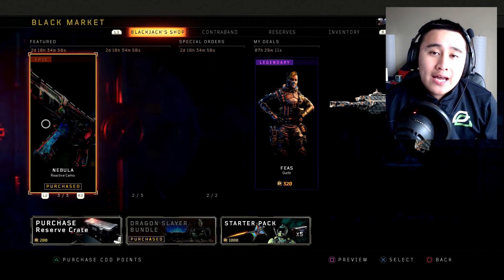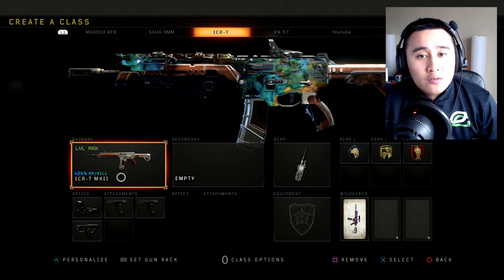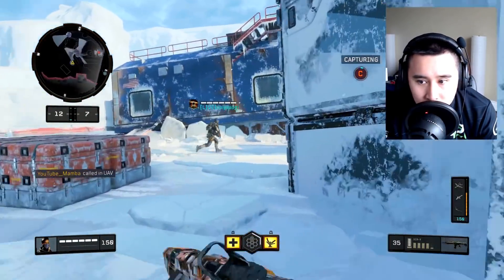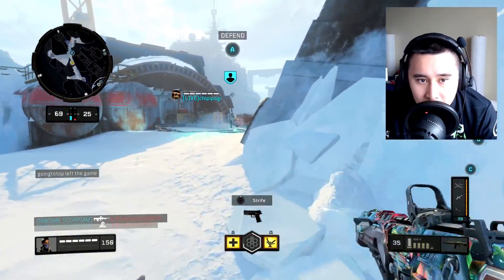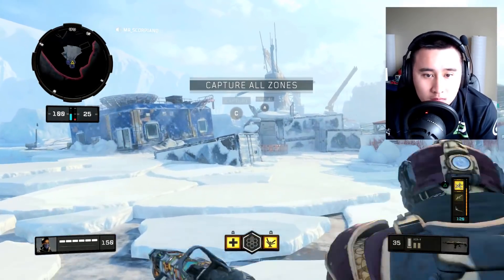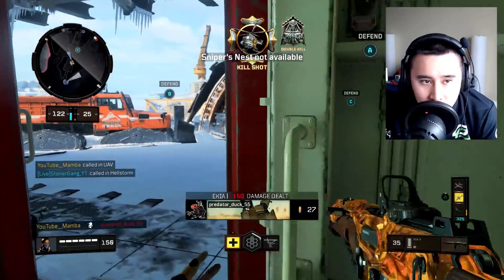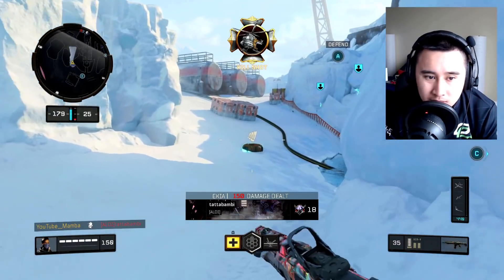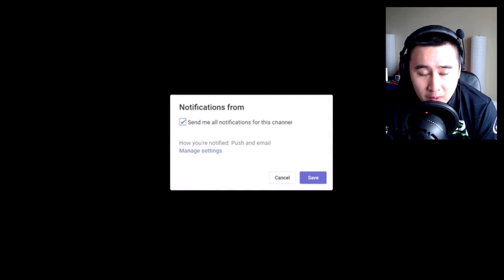BETTER than DARK MATTER! (BO4 NEBULA Reactive Camo)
the NEW NEBULA CAMO.. (Reactive Camo)

For today's video, I showcase the new NEBULA Reactive Camo through a live gameplay!

CHANNEL IS BASED ON:
Live Commentaries and Raw Gameplays.
Live Nuclears and High Killstreaks.
100+ Kills and High Scoring Gameplays.
Tips and Tricks on how to Improve at Call of Duty and Raise your K/D and Stats!

SCHEDULE:
I upload daily content.

PSN: YouTube__Mamba